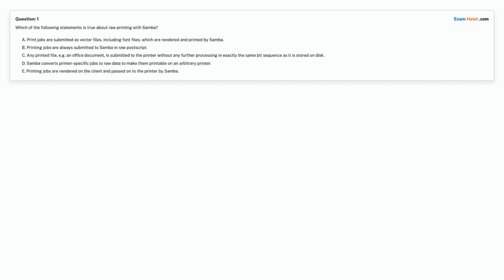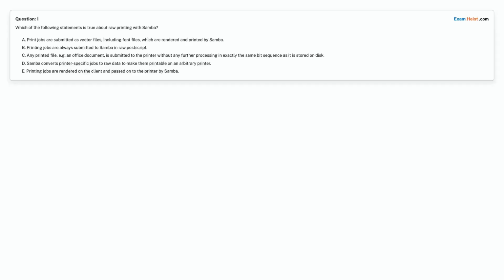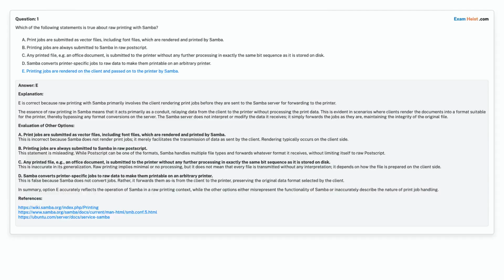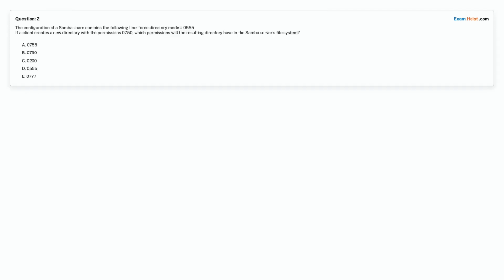300-300 Real Exam Questions & Answers | Complete Exam Prep Guide (with practice questions + free PD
300-300 Real Exam Questions & Answers | Complete Exam Prep Guide (with practice questions + free PDF) | Exam Heist

Good Luck!